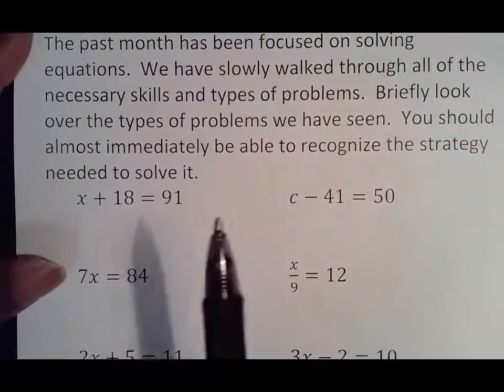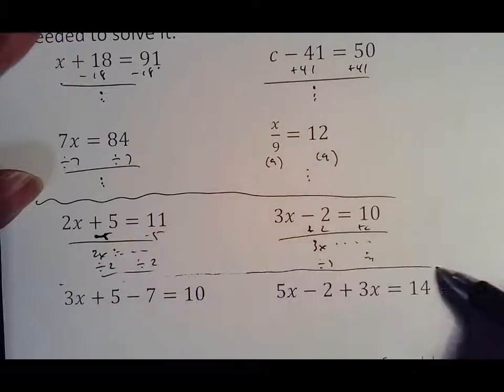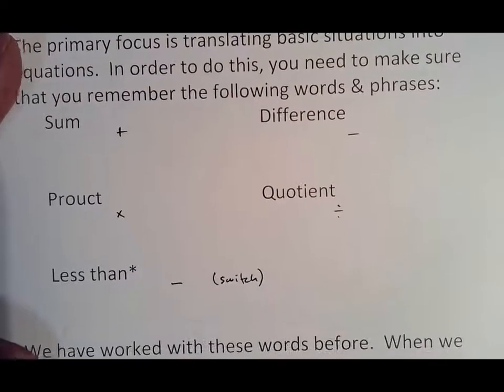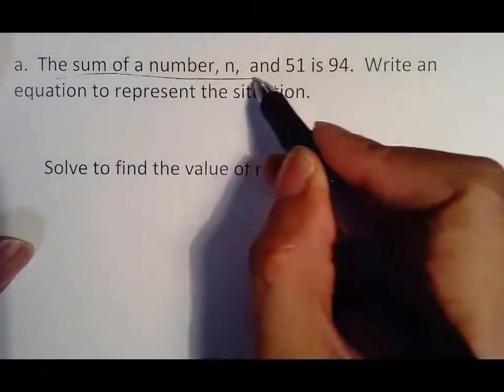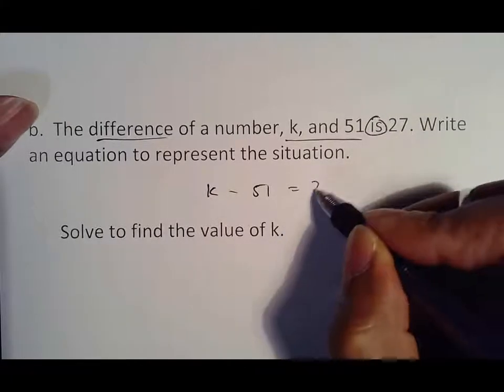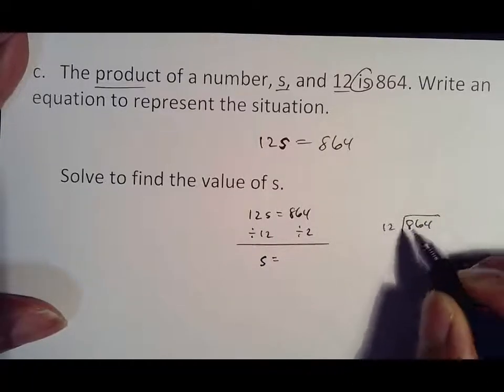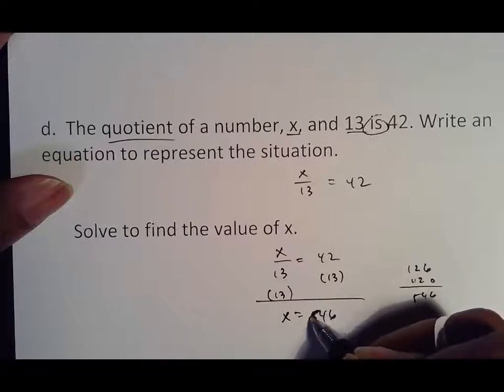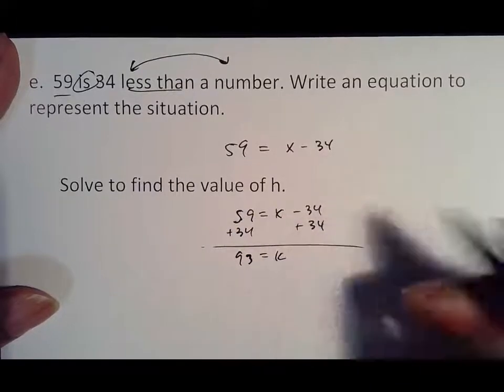134A Ch 7.7